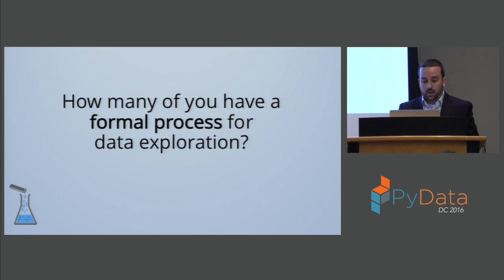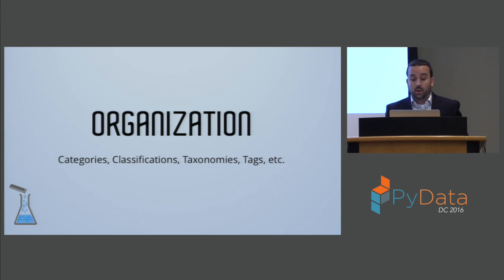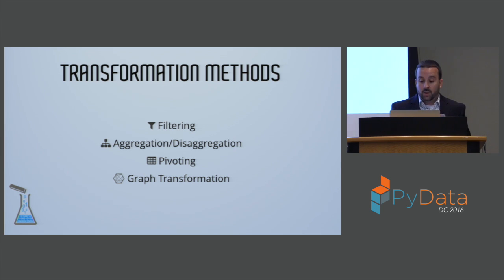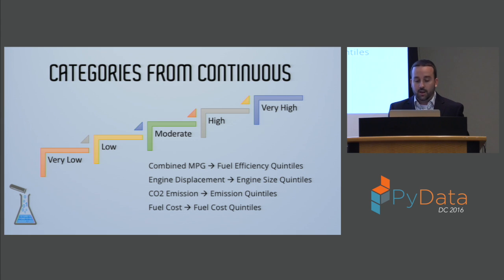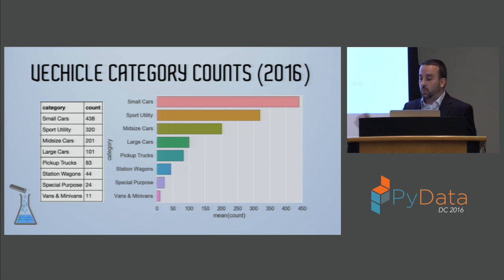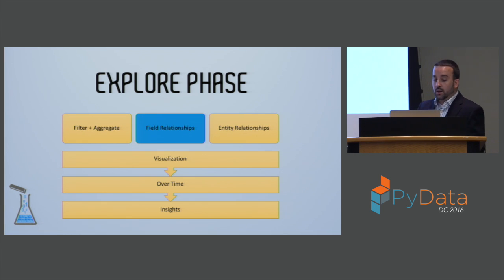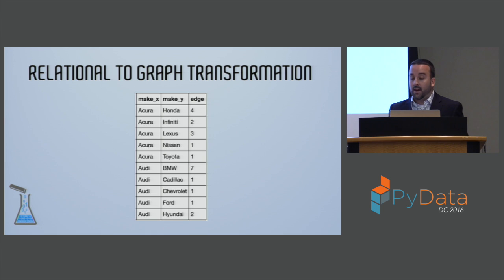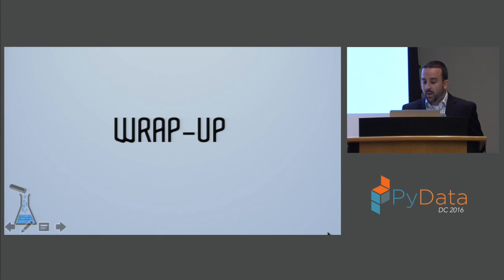Tony Ojeda | Data Transformation: A Framework for Exploratory Data Analysis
Exploratory data analysis plays a critical role in the job of every data scientist, but very few have a structured process or framework for exploring data quickly and efficiently. This talk will introduce the exploratory framework I use in my day-to-day work and will walk attendees through a practical example of how to use the framework to unlock hidden insights with the help of Python libraries.

At the heart of data analysis, there lies a need to understand the real world entities being represented in the data. Every data set we encounter is an attempt to capture a slice of our complex world and communicate some information about it in a way that has potential to be informative to humans, machines, or both. Moving from basic analyses to advanced analytics requires the ability to imagine multiple ways of conceptualizing the composition of entities and the relationships present in our data. It also requires the realization that different levels of aggregation, disaggregation, and transformation can open up new pathways to understanding our data and identifying the valuable insights it contains.

In this talk, we’ll discuss several ways to think about the composition and representation of our data. We’ll also demonstrate a series of methods that leverage tools like networks, hierarchical aggregations, and unsupervised clustering to visually explore our data, transform it to discover new insights, help frame analytical problems and questions, and even improve machine learning model performance. In exploring these approaches, and with the help of Python libraries such as Pandas, Scikit-Learn, Seaborn, and NetworkX, we will provide a practical framework for thinking creatively and visually about your data and unlocking latent value and insights hidden deep beneath its surface. 00:00 Welcome!
00:10 Help us add time stamps or captions to this video! See the description for details.